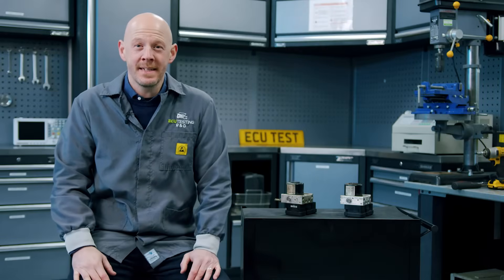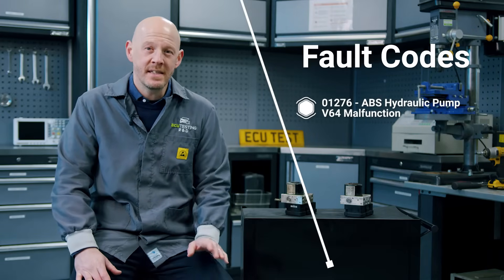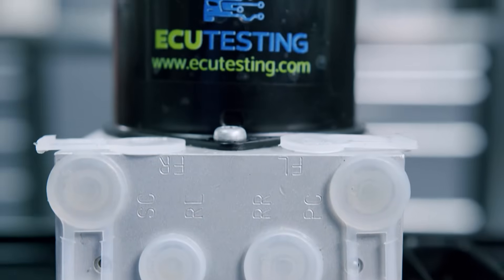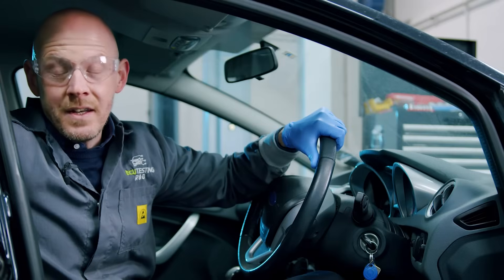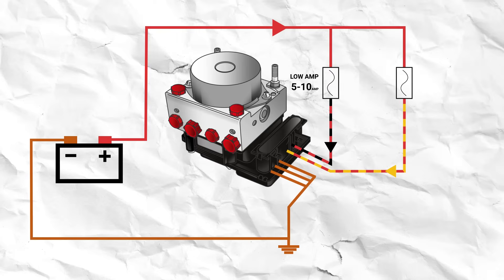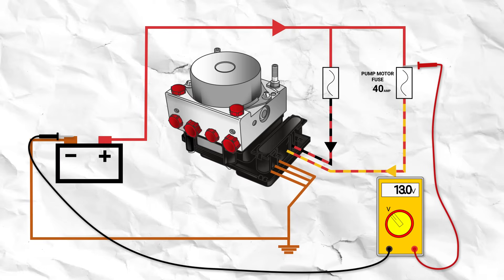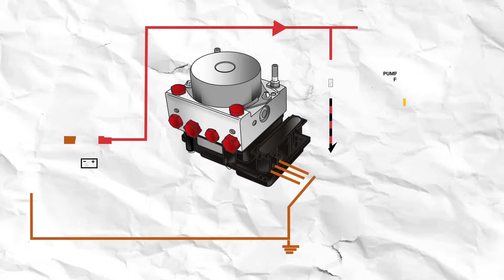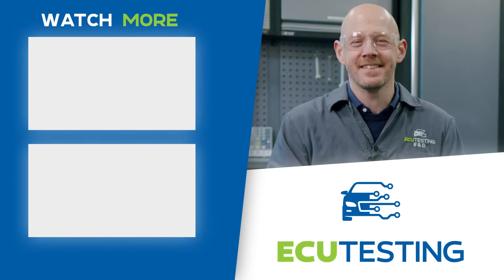ABS Pump Failure Symptoms – How To Test And Fix!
With so many ABS fault codes meaning the very same thing, it’s sometimes hard to keep up.

Tim’s going to take you through some ABS pump failure symptoms for the fault description – ABS Pump Motor – how to diagnose and how to resolve these issues

Common fault codes:
• 0070 - Power Supply Pump Motor, Faulty Signal / 0072 - Pump Motor Mechanical Fault
• 01276 - ABS Hydraulic Pump V64 Malfunction
• 5001- Pump Motor Fault
• 52-1 Pump Motor Fault / 51-1 Pump Motor
• 5DF0 - Pump Unit Faulty / 5DF1 - Pump Unit Plug Faulty
• C0020 - Pump Motor
• C1061 - ABS Pump Motor (In Hydraulic Unit) Circuit
• C1095 - Pump Motor Circuit Failure
• C10D3 - Pump Motor Faulty
• C1380 - Pump Motor Fault